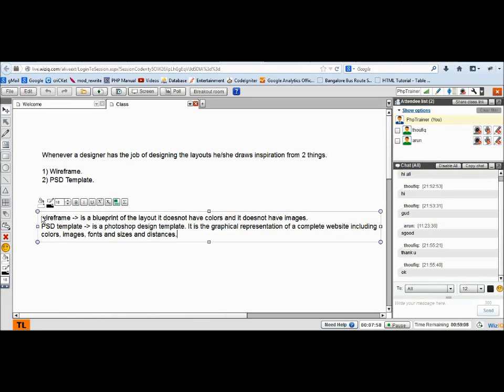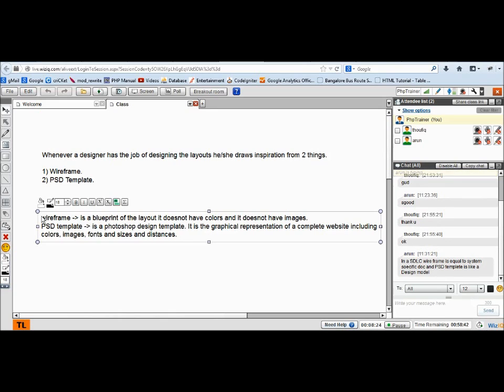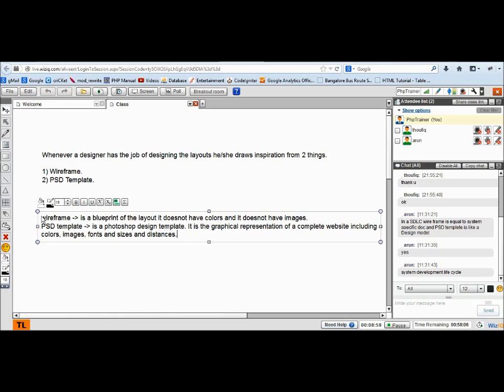CSS-Layouts-part2/9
This class is about basic web layouts. How to convert a wireframes into a basic layout with basic styling is the crux of this class.